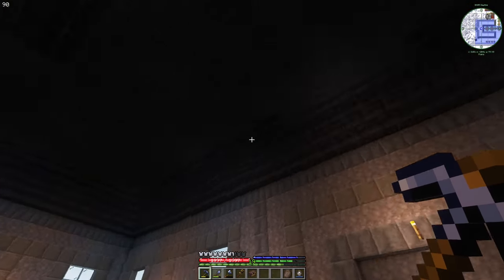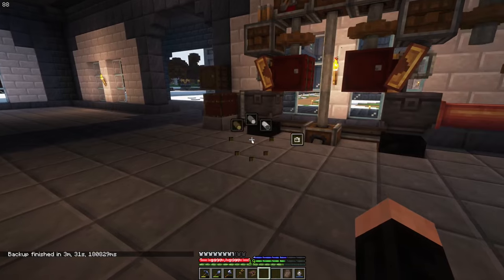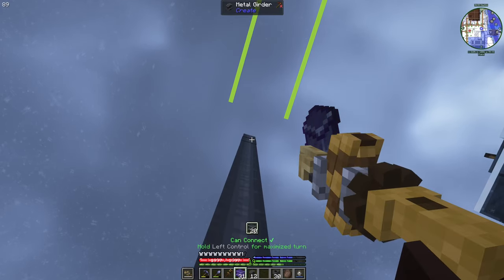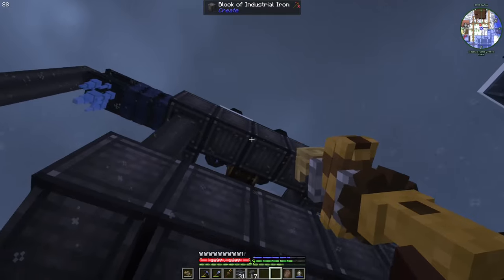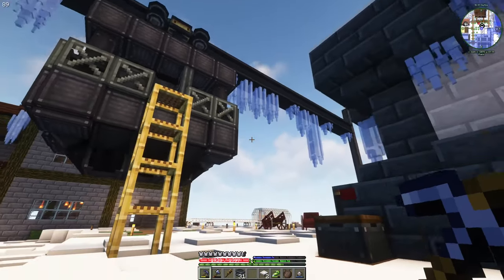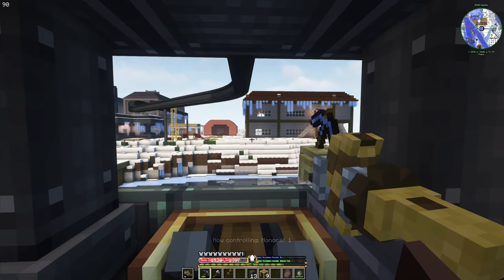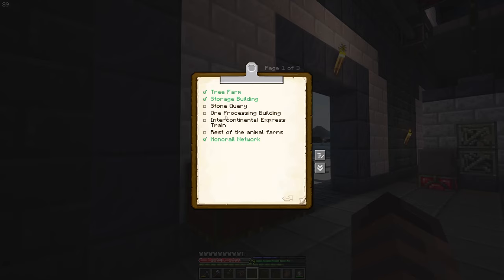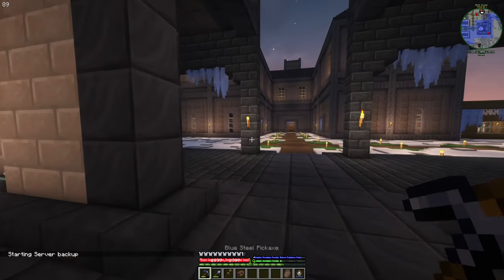If You Hate Walking, Use Monorail | KöfteFirmaCraft Global - 28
After walking so much and wasting too much time while getting around, I finally decided to make a monorail to connect my town center, farm area, orchard, and lumber yard.

Timestamps:
00:00 - Intro/Updates
02:37 - Monorail track crafting
06:09 - One last type of alloy
09:02 - Station
11:42 - Building the monorail
23:20 - Track'ing montage
25:28 - First test of the road
29:26 - Talk about the future of this series and the next one